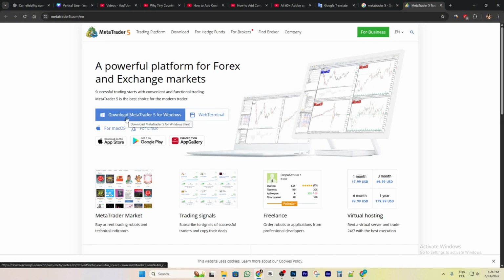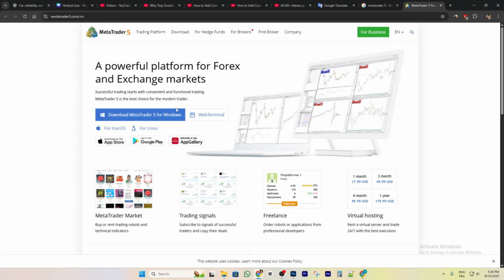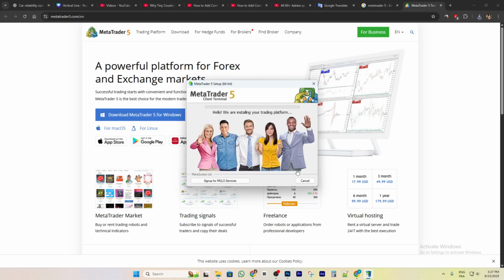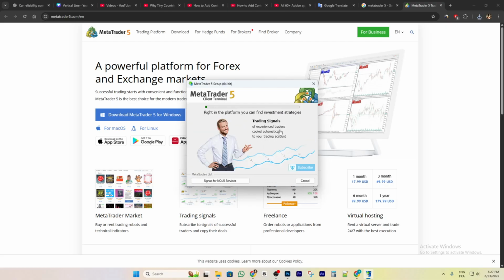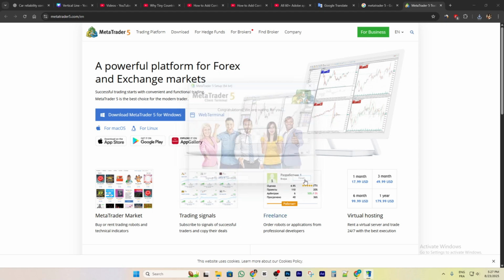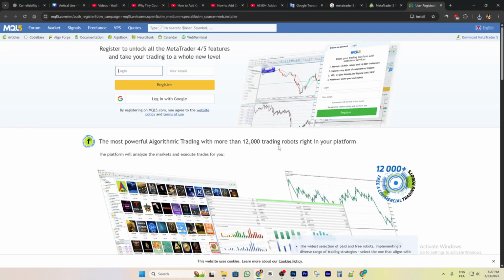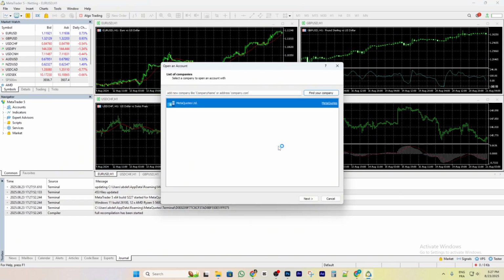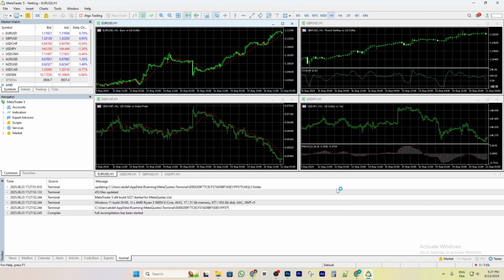How to Download and Install MetaTrader 5 - Simple Tutorial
How to Download and Install MetaTrader 5
Learn how to download and install MetaTrader 5, a powerful trading platform for Forex, stocks, and commodities. Setting up MT5 allows you to access real-time market data, perform technical analysis, and execute trades efficiently on your computer or mobile device.